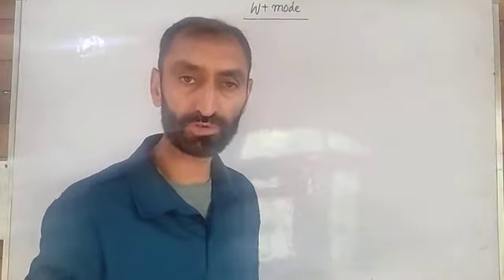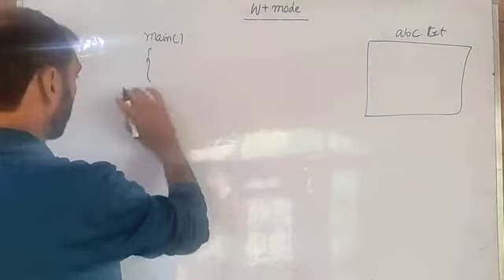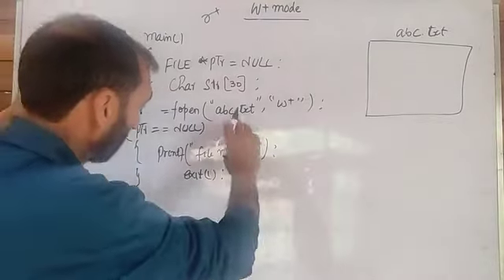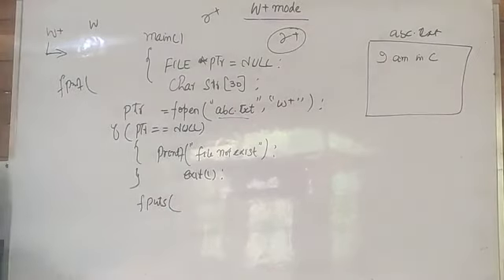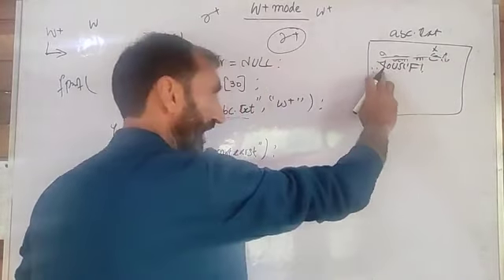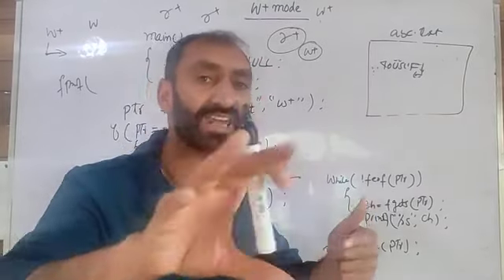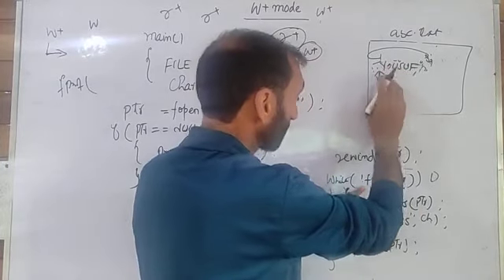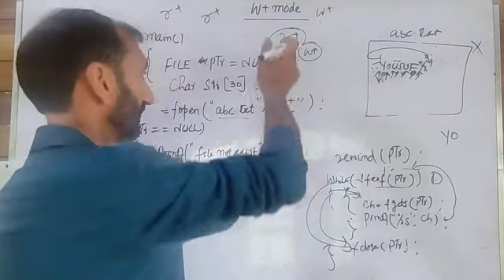C-95 File Handling in C Part-7 | Use of w+ mode in files | In Kashmiri by Yousuf Sir